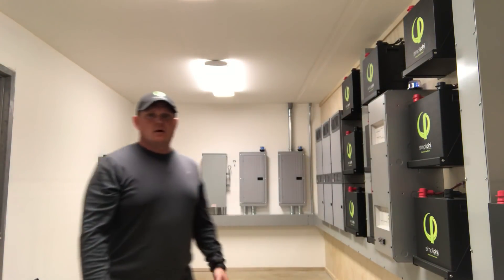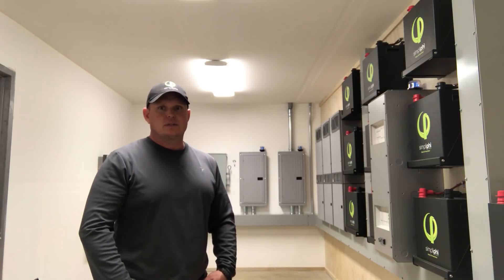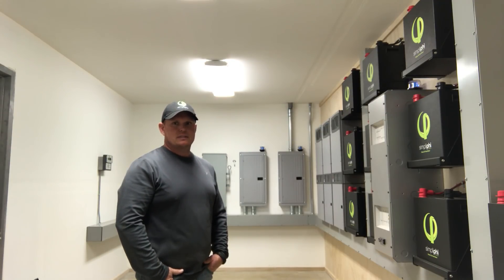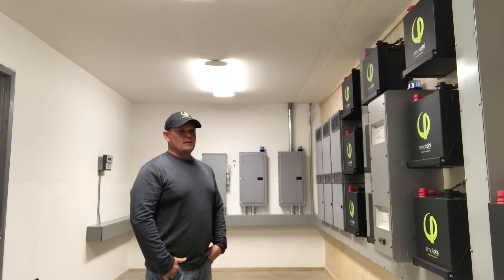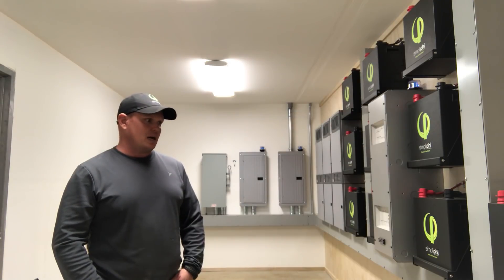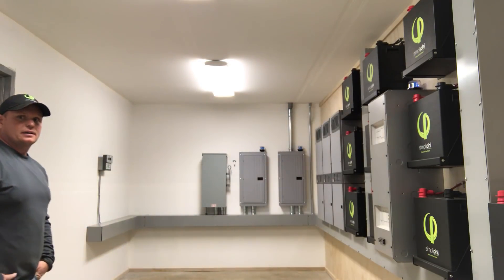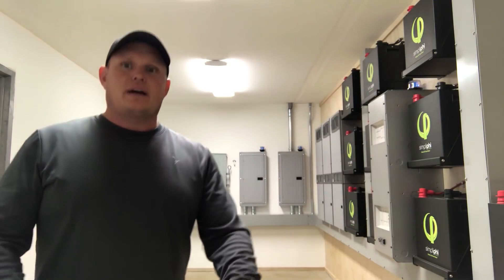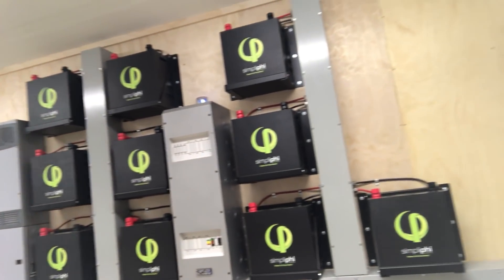Off the grid my latest creation, Outback Power, Simpliphi, Solarworld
Well it’s done and I thought I’d give a quick update where we are at.